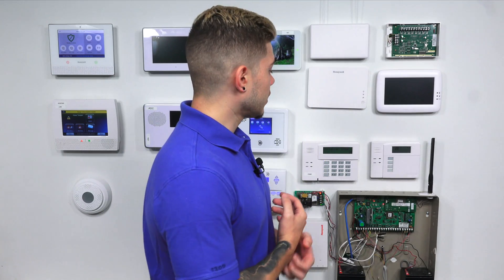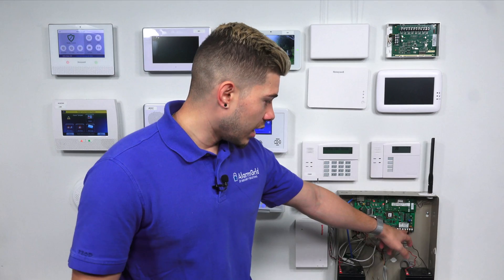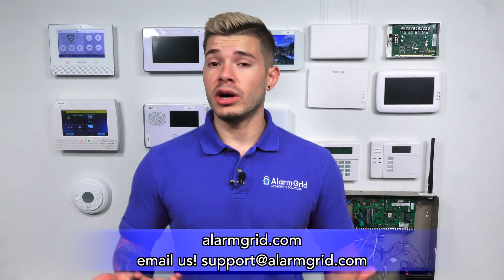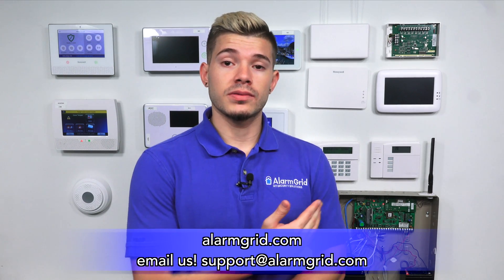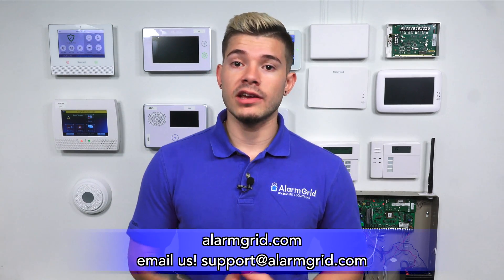What is Phone Line Monitoring?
In this video, Jorge talks about phone line monitoring and how it works. A panel that uses phone line monitoring will dial out to a central station when an alarm event occurs. The phone number for the central station will be programmed into the panel, and the signal will be sent across a phone line.

Phone lines have been used with alarm systems for a very long time. Before WIFI and cellular technology became prevalent, phone lines represented the leading method for a security system to send outbound signals. But today, phone lines are less commonly used. The most common reason for a user to have a phone line set up for monitoring is because they have an existing alarm system that hasn't been upgraded. While this will continue to work in most cases, there are many reasons why a user would not want to use phone line monitoring.

First, a building has to have active telephone service in order for phone line monitoring to be used. These days, a large percentage of households have dropped phone service, and they rely exclusively on cell phones for communication. Adding phone service just to get an alarm system is not very practical, and it is largely unnecessary. Second, phone service is a relatively slow form of communication. This means it will take longer for the central station to respond to emergencies when using phone line monitoring. Third, phone lines are unreliable. Every time a signal is sent out across a phone line, it is possible that it will not reach its intended destination. Fourth, a potential intruder can physically cut a phone line so that the system cannot dial out. Fifth, a system that uses a phone line cannot be used with any interactive service platforms, such as Total Connect 2.0 or Alarm.com, for remote access and control.

Instead of a phone line, it is much better to use a cellular or IP connection with an alarm system. And if a system does have a phone dialer, they can usually upgrade it to use cellular communication by using a universal cellular communicator like a Telguard TG-1 Express. This module will take over the system's dialer and have it actually connect with a cellular network.